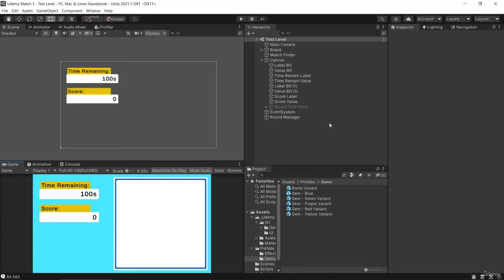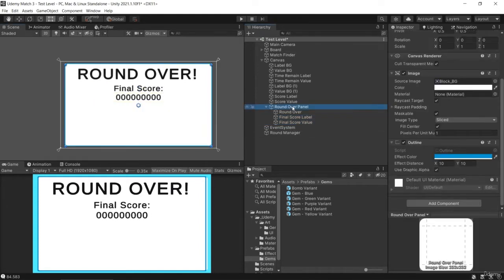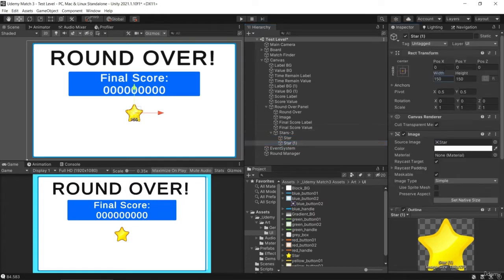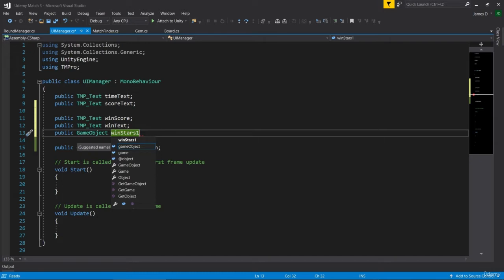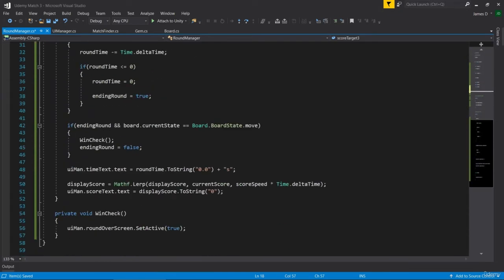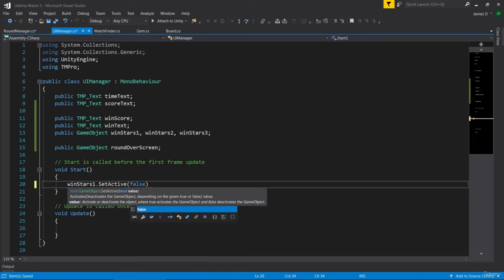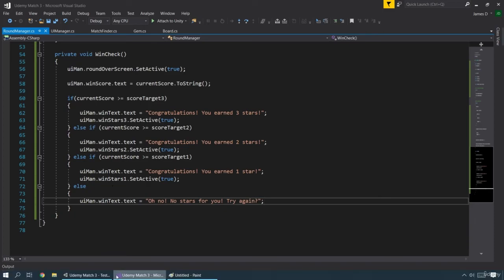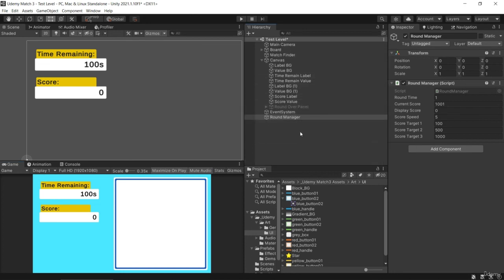006 Ending & Rating Check